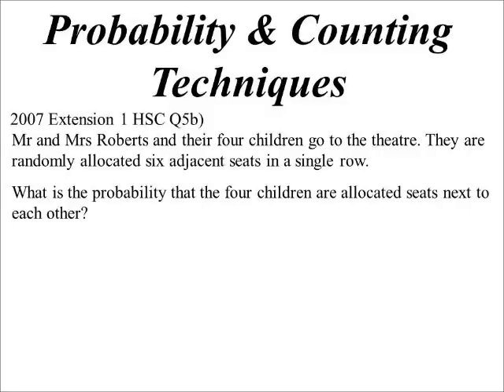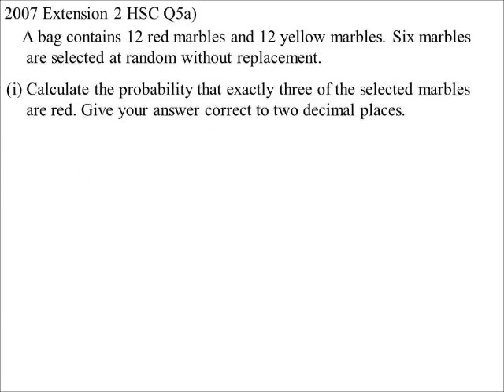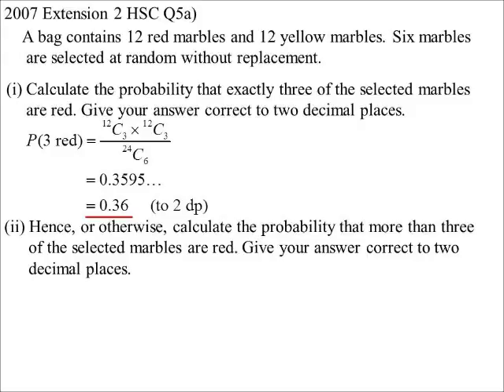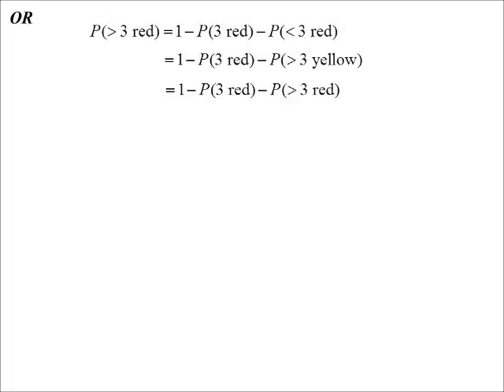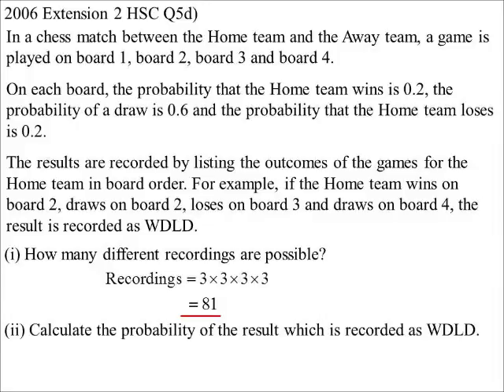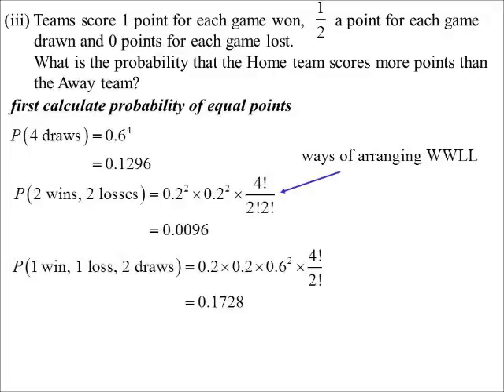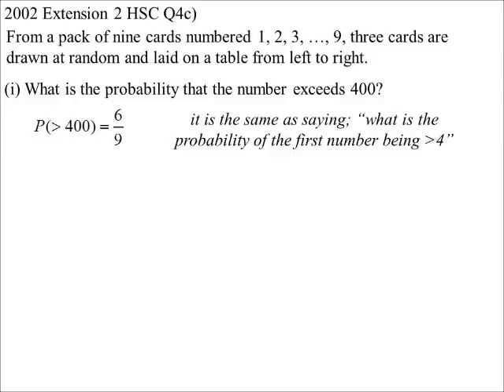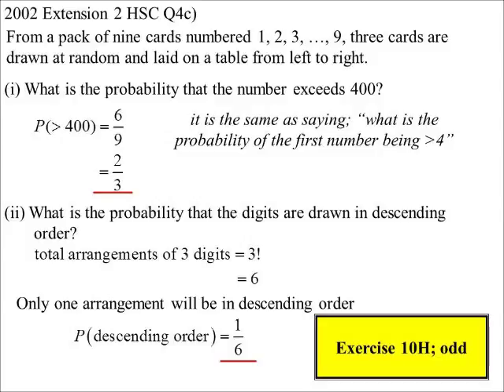11X1 T05 04 probability & counting techniques 2017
Using the counting techniques of permutations and combinations to solve probability problems.